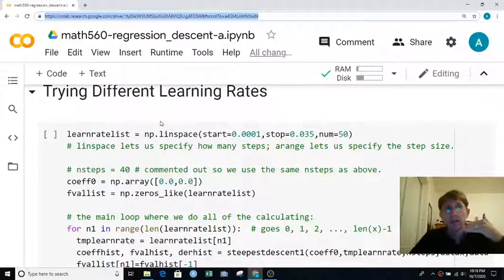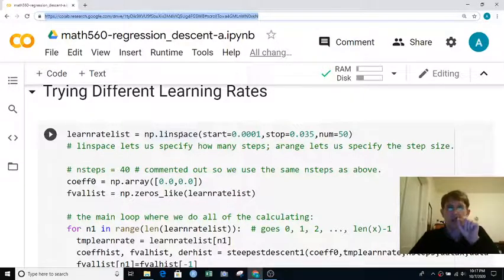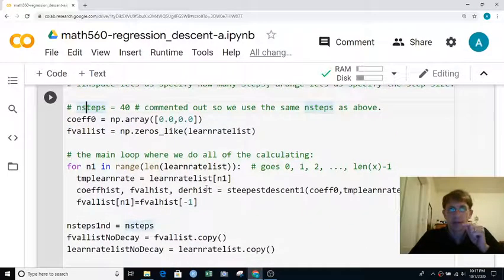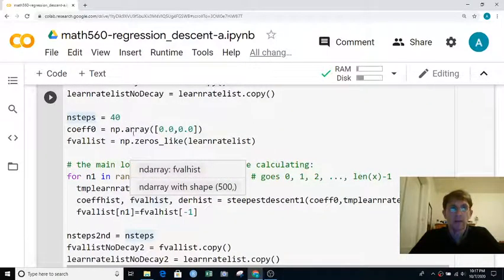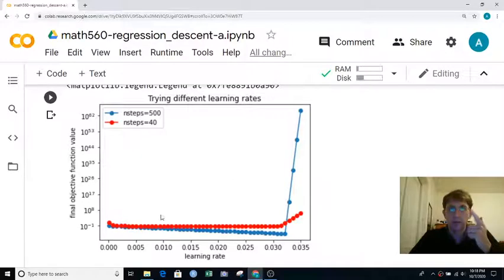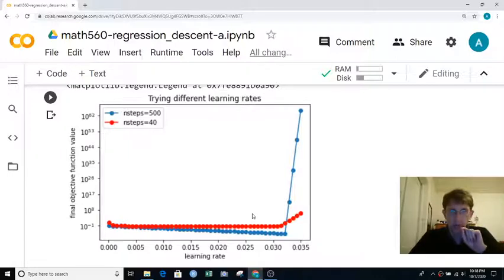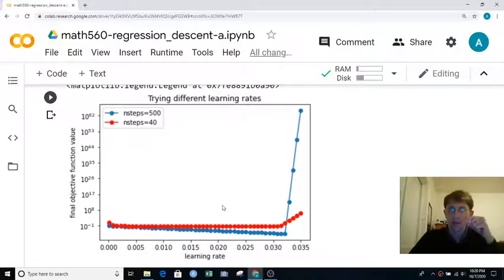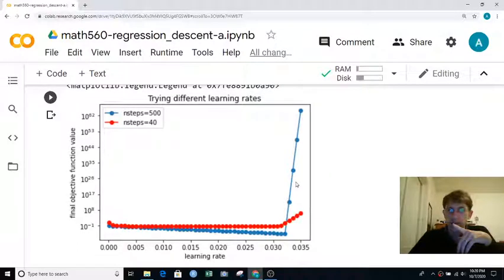math560 M060d other learning rates systematically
A great thing that we can do in Python (or other programming languages) that is hard to do in Excel is run an optimization over and over again with different setups (starting points, or hyperparameters, or data sets) and record the results. Here, we try a spectrum of learning rates and see what happens for small learning rates, medium, and large learning rates.
By the way, what constitutes "small" or "medium" or "large" depends on the context of the problem and on the units you are using. If you scale the y values, all the gradient value scale along with it, which means you'll have to scale your learning rate inversely to get the same movement distances.